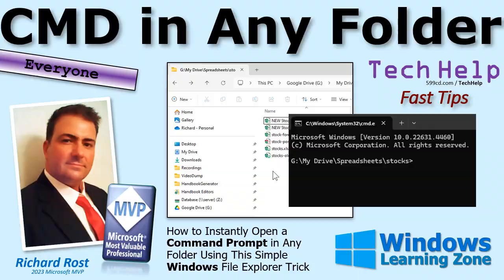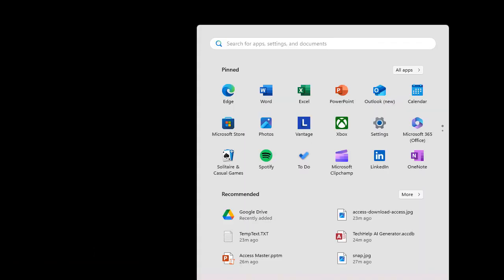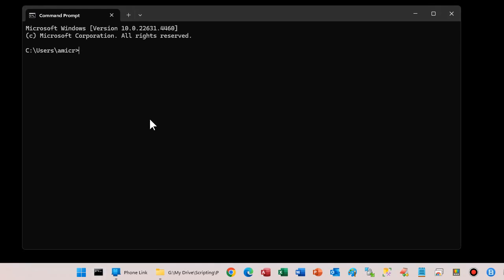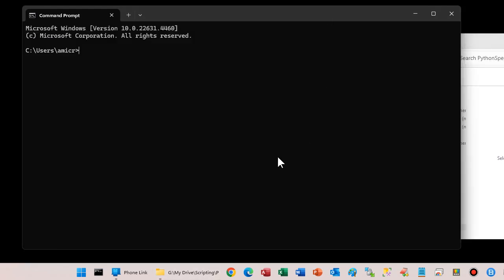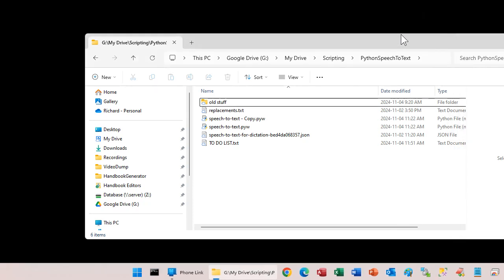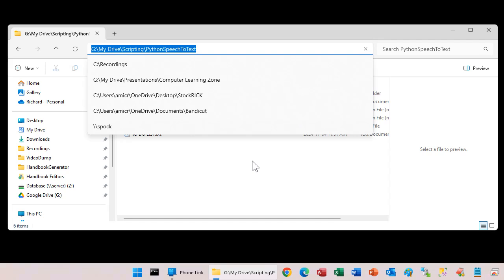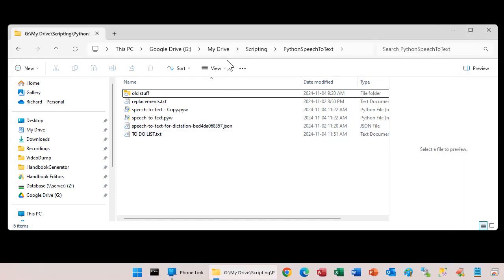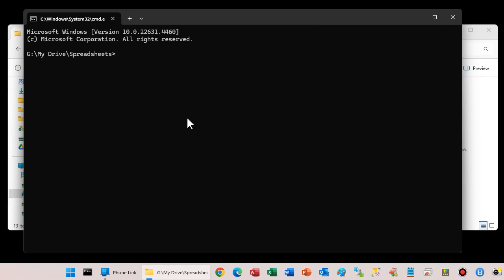How to Instantly Open a CMD Command Prompt in Any Folder Using This Windows File Explorer Trick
In this tutorial, I will show you how to instantly open a CMD command prompt in any folder using a simple Windows File Explorer trick. Forget typing CD commands repeatedly; this quick tip allows you to navigate directly to your desired directory with ease. Perfect for old-school command prompt enthusiasts!